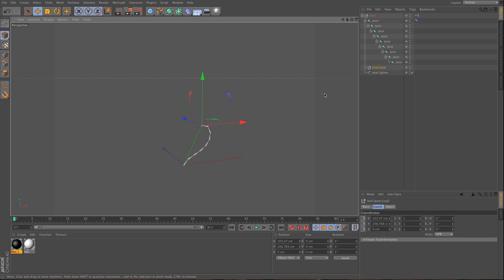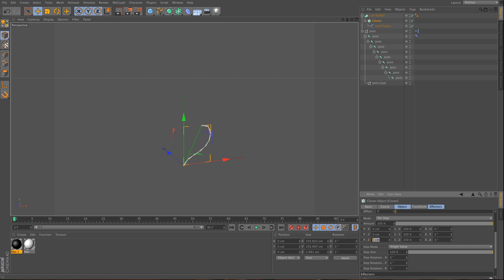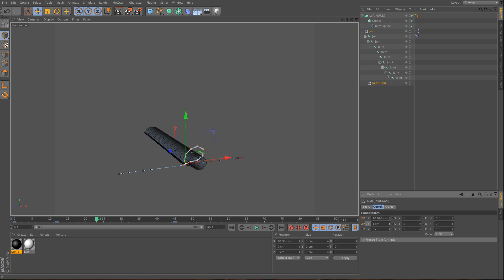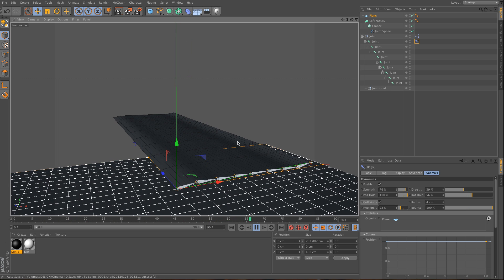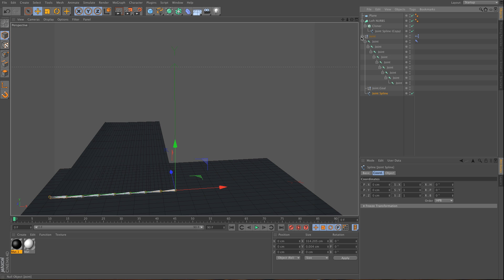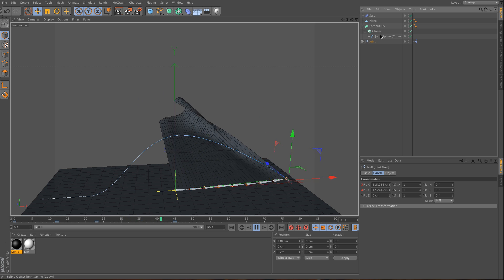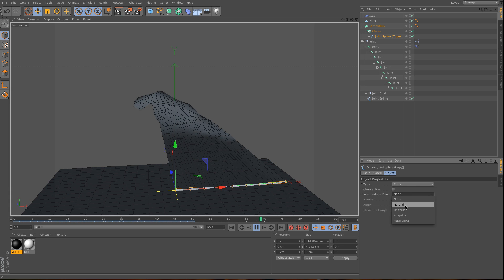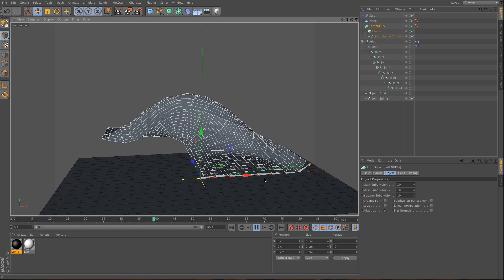Quick Tip #6 - Paper Turning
Learn how you can flip a page in Cinema 4D using splines and joints and a cloner.